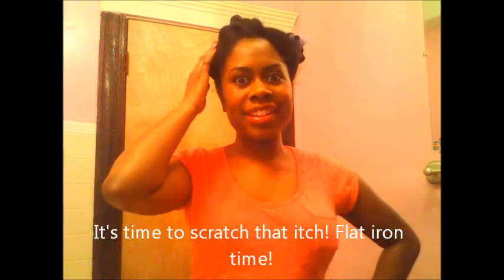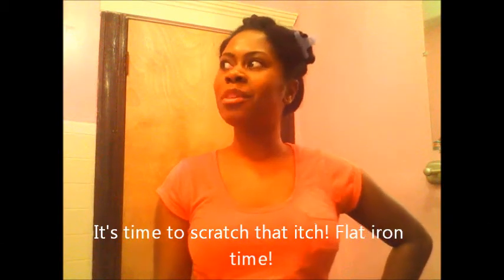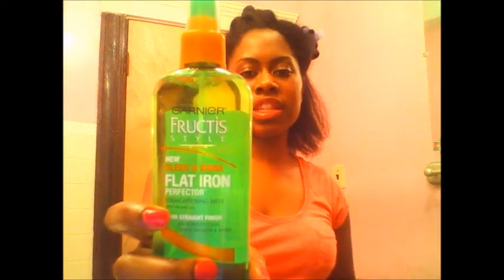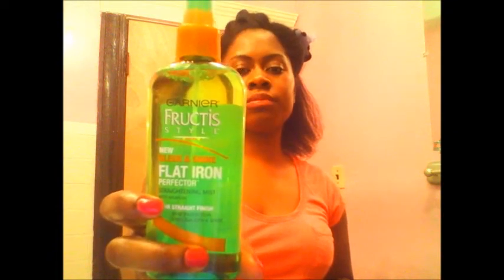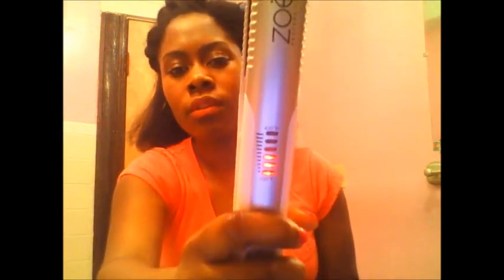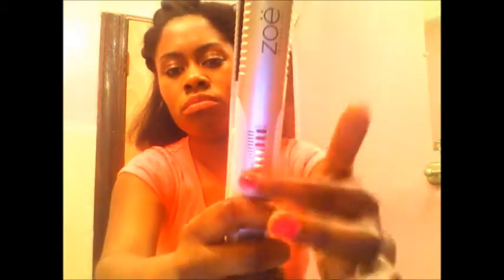Flat ironing natural hair! 16 months natural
I am going to scratch my itch guys and flat iron my hair. Watch for the results.